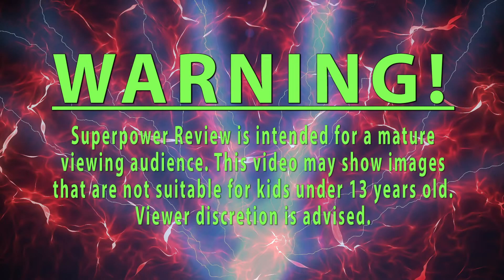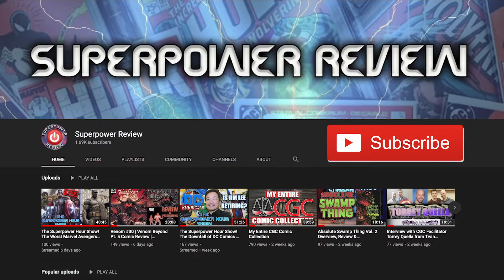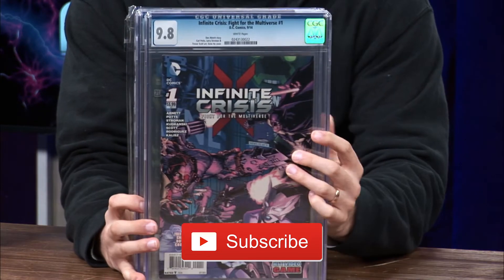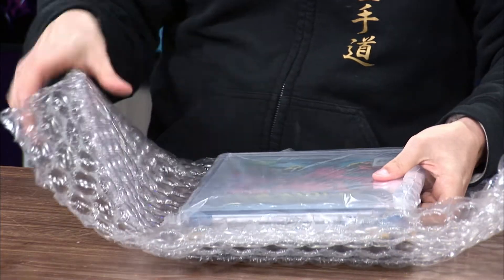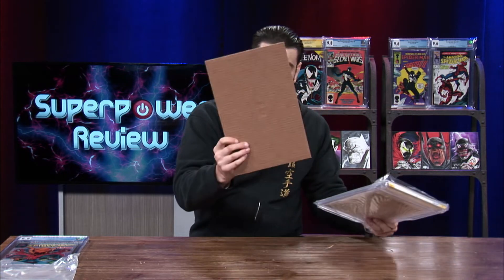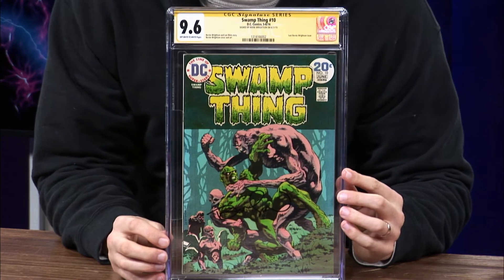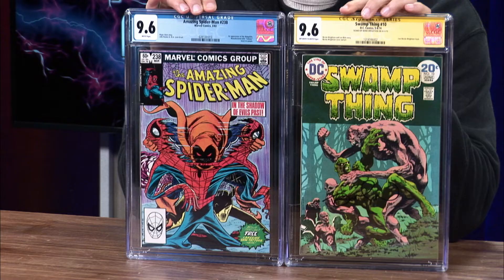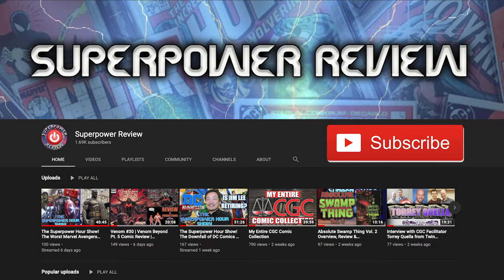A.O.K Unboxing from CGC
Hey guys, my books from CGC are back! I want to thank CGC and Brittany McManus for letting me submit some books in and taking care of the fees. Let's not waste anymore time and lets open this box up to see my books in their new cases! The Channel is giving away 3 CGC slabs once it reaches 2,000 subscribers! Please check out the links down below for the related content I mentioned in todays video.